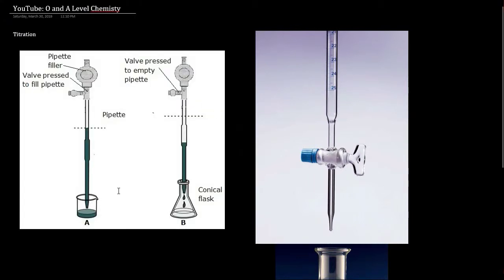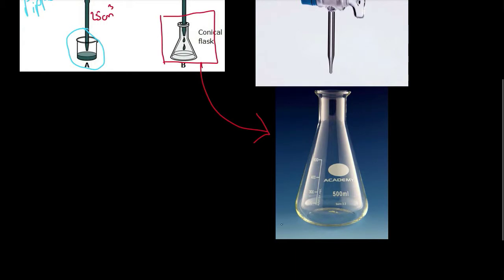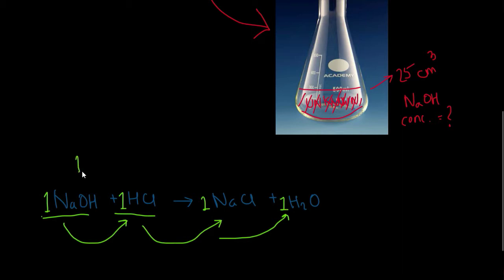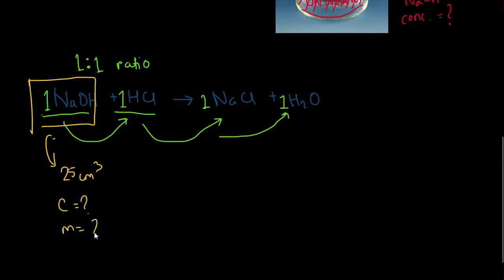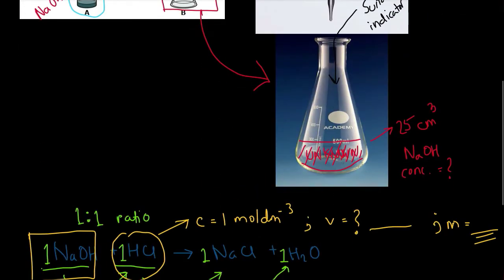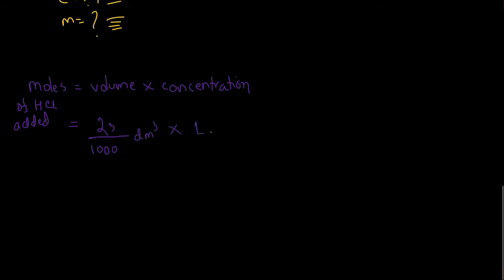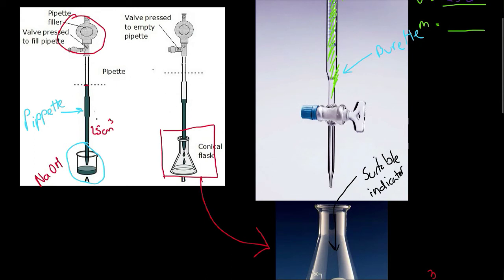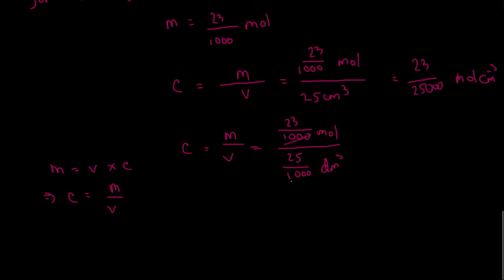Titration Basics - O Level / IGCSE Chemistry